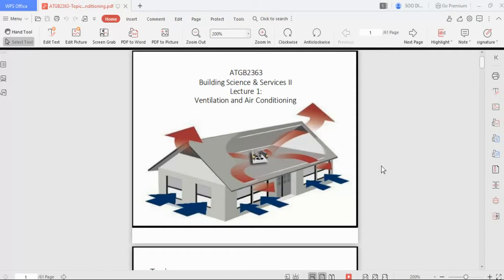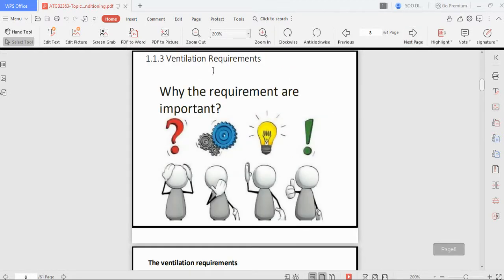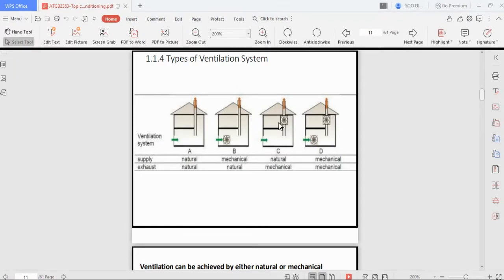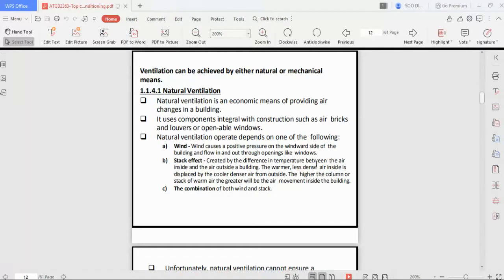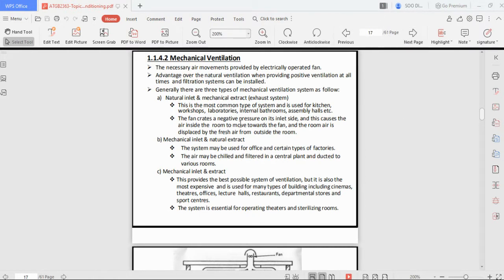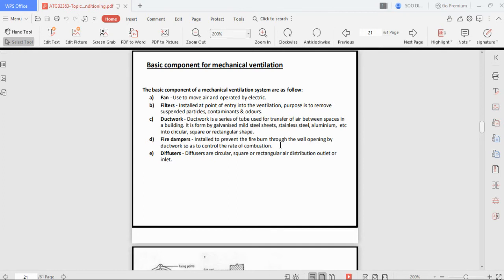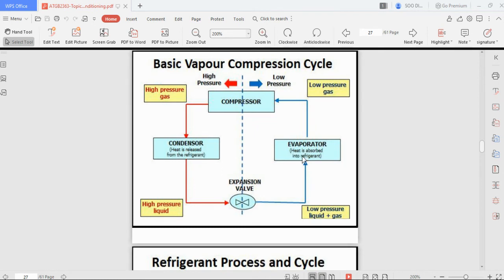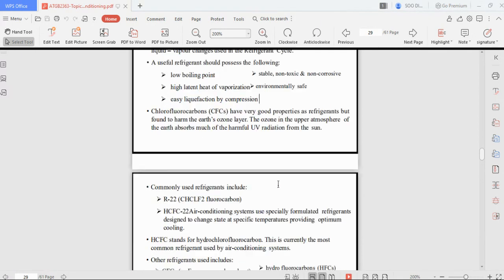TARUC Building Science and Services II Topic 1 Ventilation (Lecture part 1)